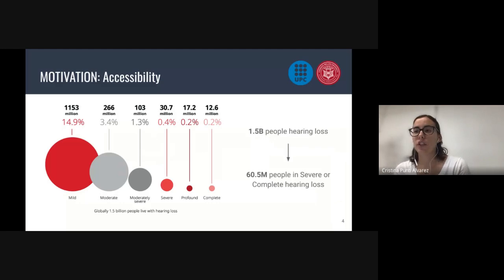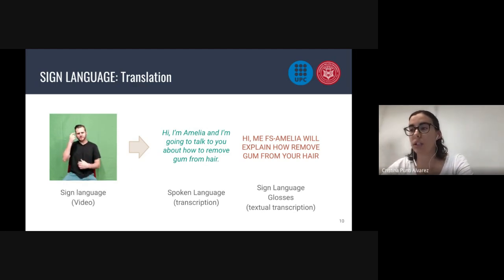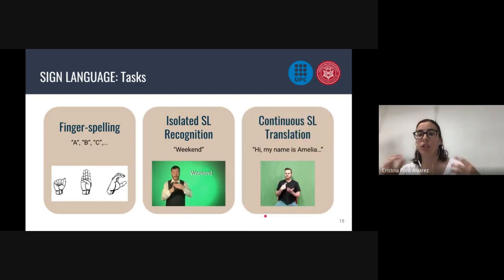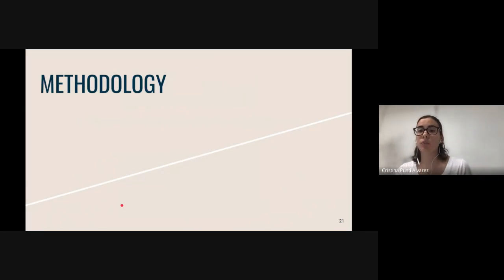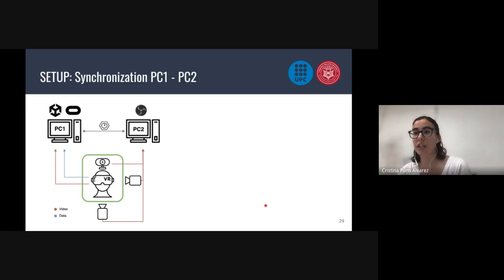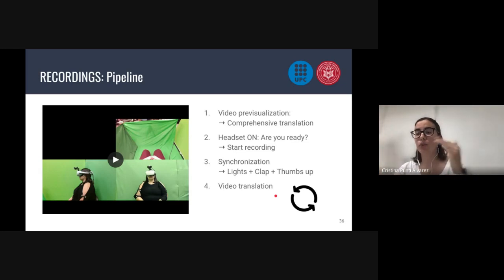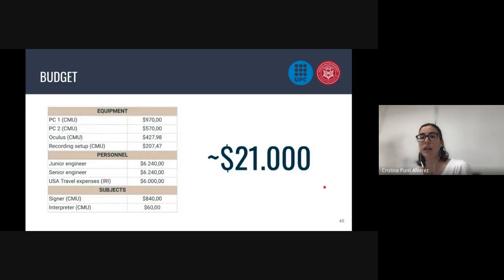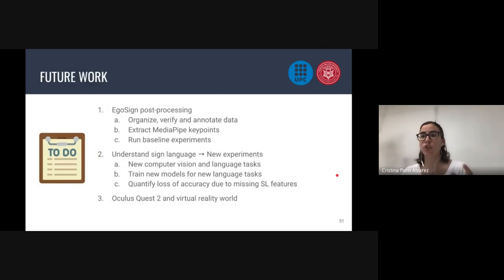EgoSign: A First-Person View Dataset for Sign Language | Cristina Puntí Alvarez| UPC CMU 2022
Wearable headsets for interacting in virtual worlds are becoming more and more popular as new interaction platforms, such as Metaverse, are rising.
An opportunity to overcome communication gaps between the Deaf and Hearing communities is presented.

Sign language recognition, translation and production are challenging problems difficult to asses, among other reasons, due to the absence of good datasets.
Towards this end, in 2021 \textit{How2Sign} was published, a multimodal and multiview continuous American Sign Language dataset.

In this project we introduce, EgoSign, an egocentric dataset built up as an extension of the existing How2Sign.
This new dataset uses the hand tracking functionality of the new \textit{Oculus Quest 2} headset to obtain high quality hand pose estimation, a central feature for sign language understanding that cannot be obtained from the \textit{How2Sign} videos with the publicly available human pose estimators.